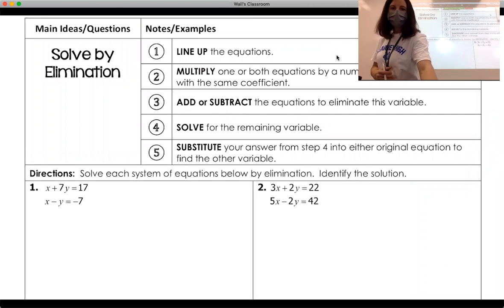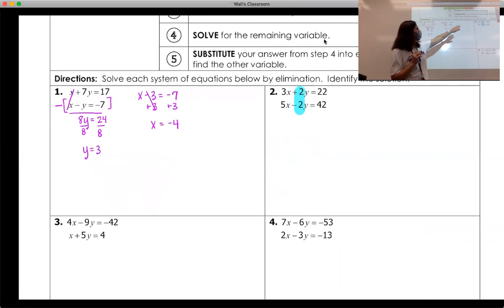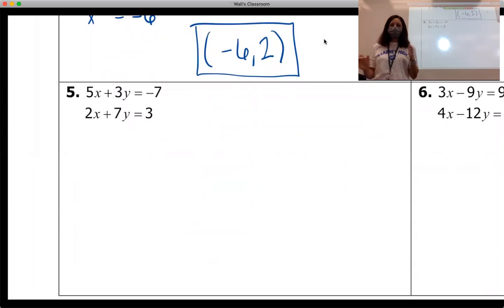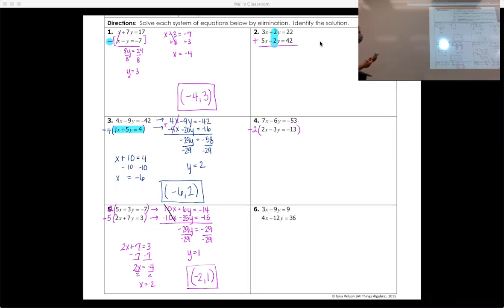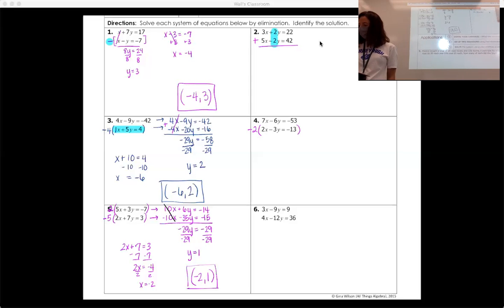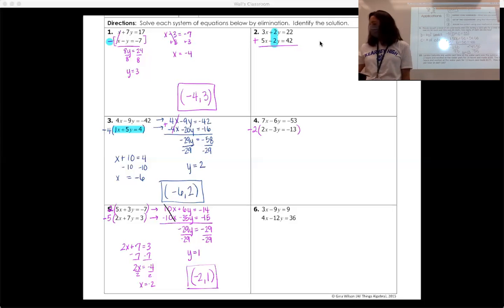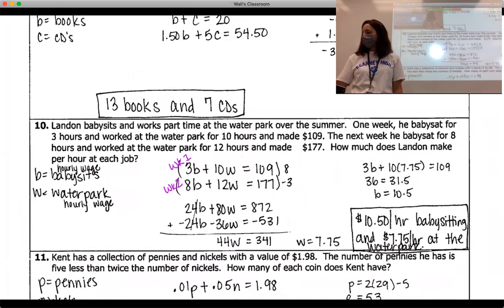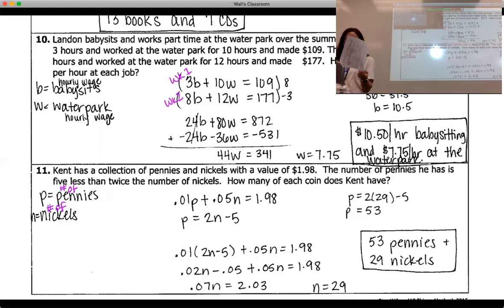Using Elimination to Solve Systems of Equations